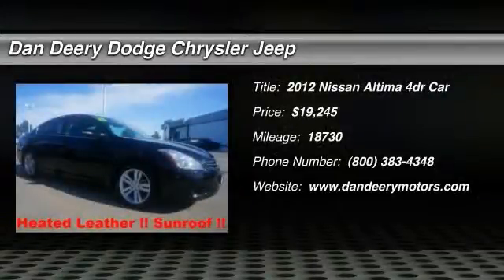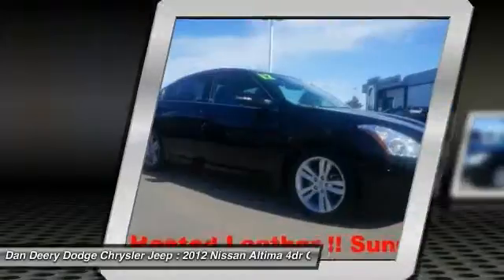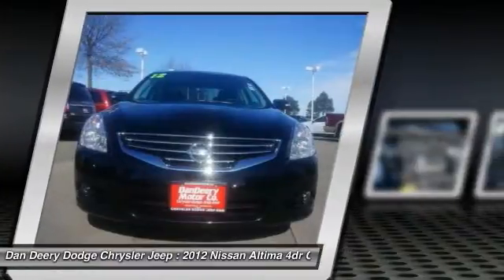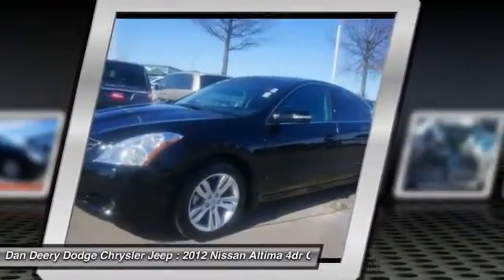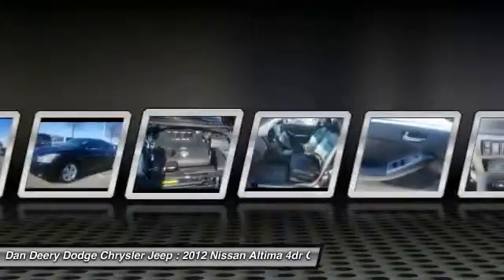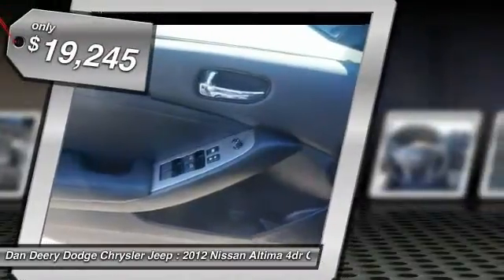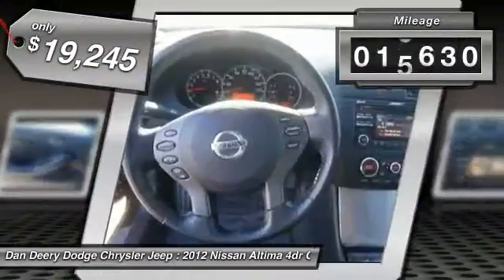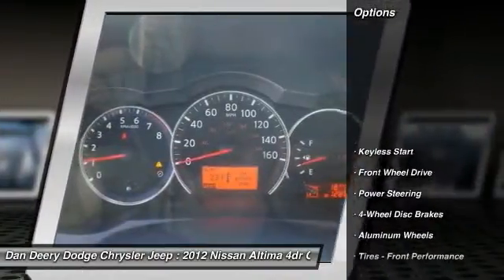2012 Nissan Altima Waterloo Iowa DT19385B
2012 Nissan Altima 3.5 SR - $19245

LOCAL TRADE!, NON SMOKER!, ONE OWNER!, SR!!, And LEATHER !!. Nissan FEVER! Call and ask for details! Nissan has outdone itself with this wonderful 2012 Nissan Altima. It just doesn't get any better at this price! The quality of this superb Altima is sure to make it a favorite among our educated buyers. Named a 2011 Consumer Guide Recommended Buy.